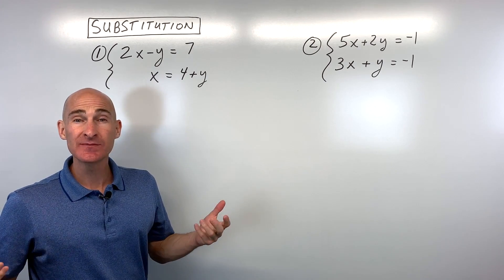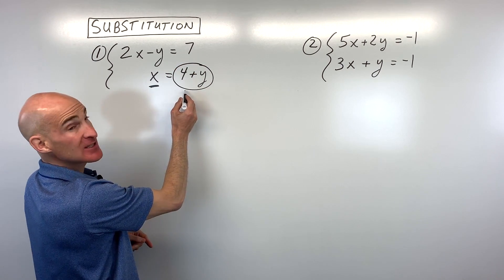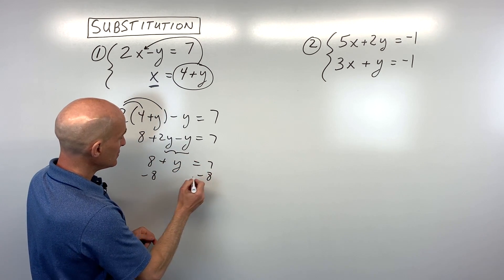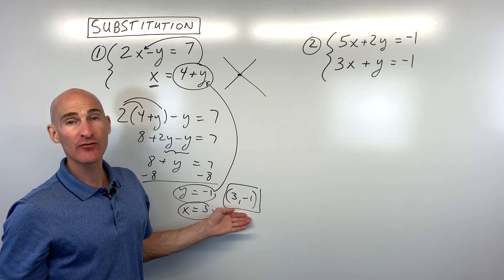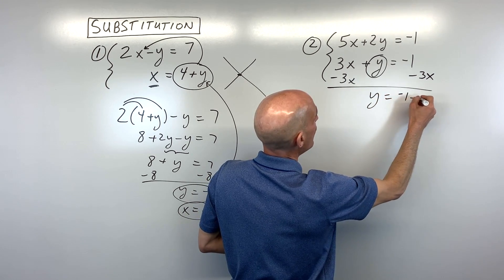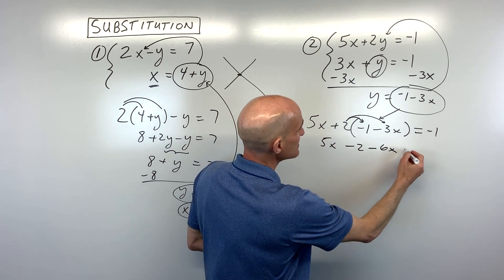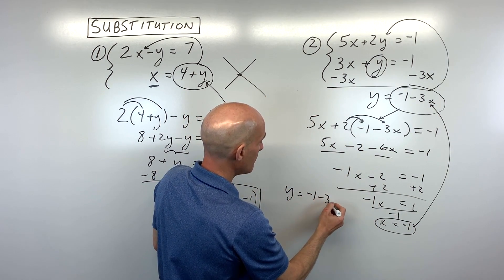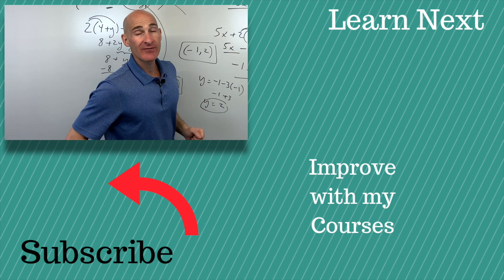Substitution Method to Solve a System of Equations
Learn how to solve a system of linear equations with two equations two variables using the substitution method in this video math tutorial by Mario's Math Tutoring.  We go through two examples to help you learn this technique.

Example 1:
2x-y=7
x=4+y

Example 2:
5x+2y=-1
3x+y=-1